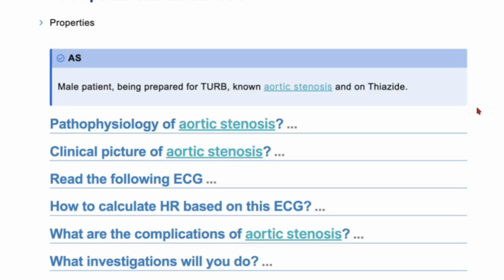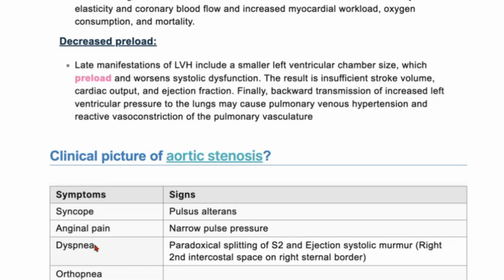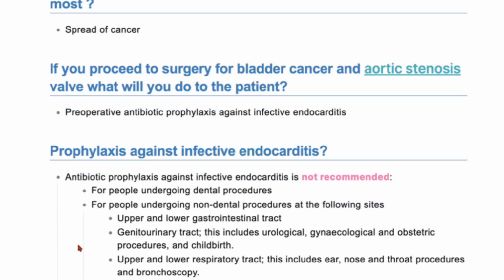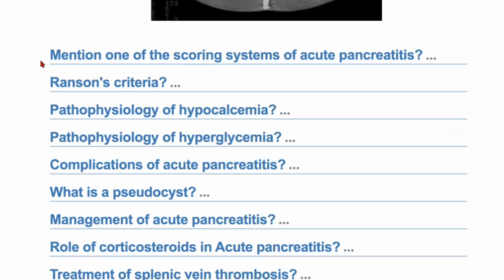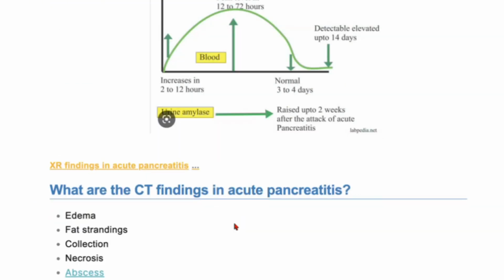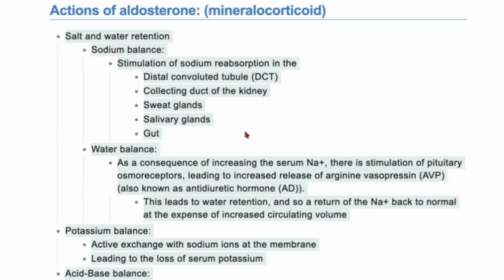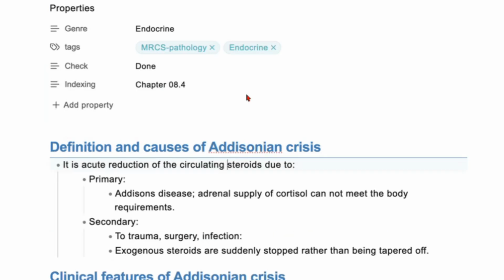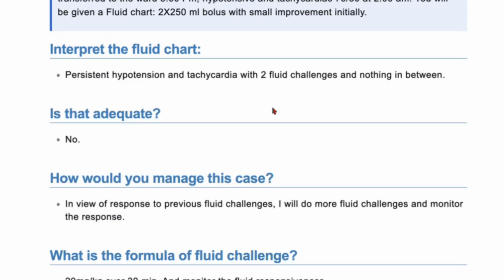Aortic stenosis | Acute Pancreatitis | Steroids | Osteoporosis | Addisonian Crisis | Oliguria